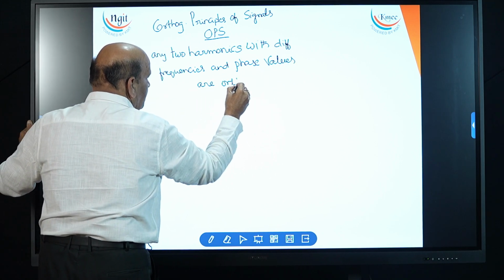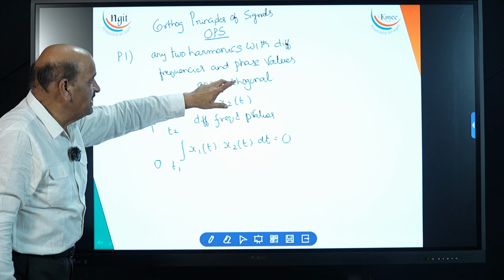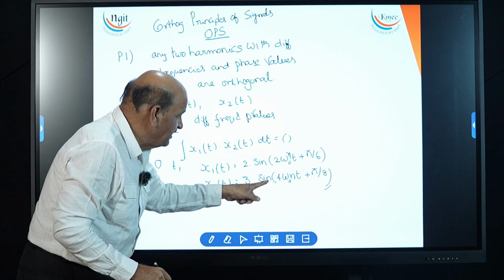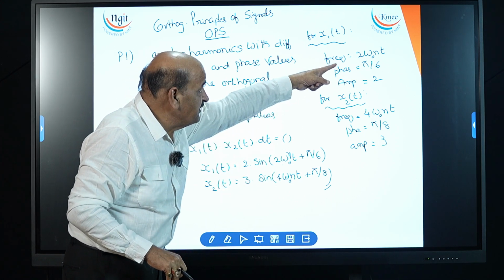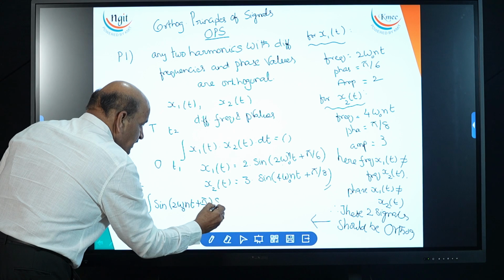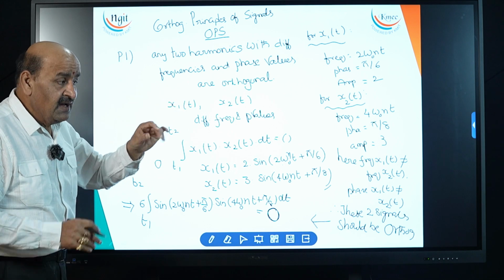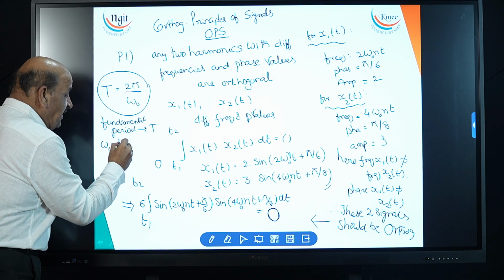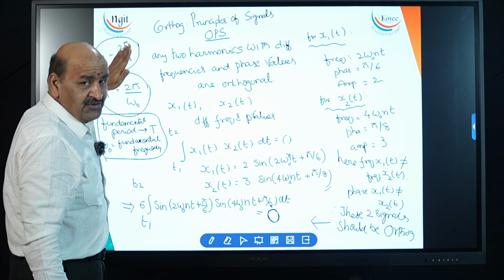2. 5 signals and systems